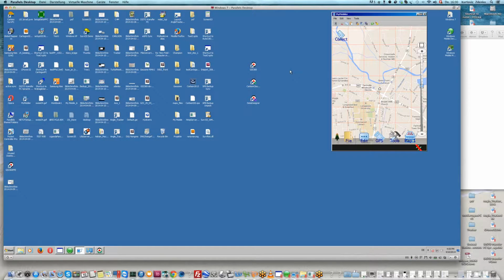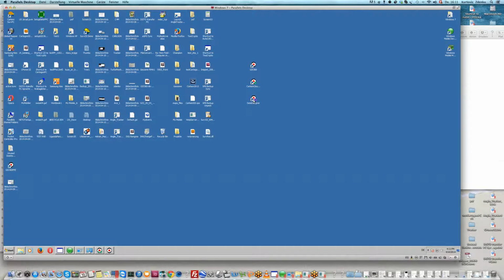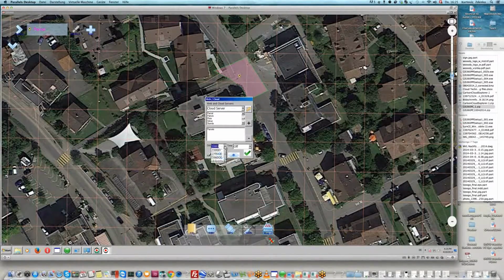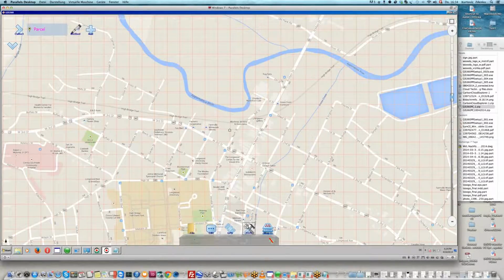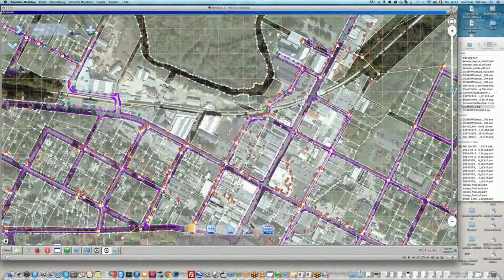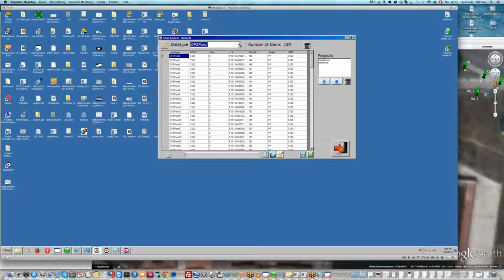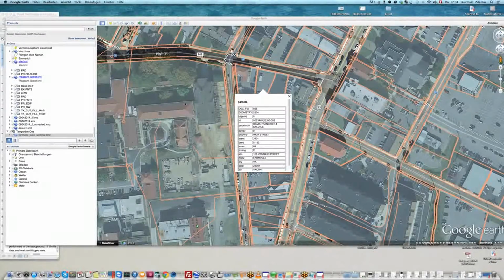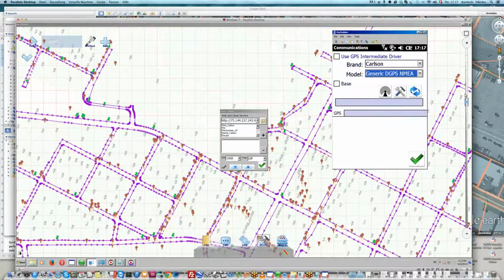Carlson GIS360 Your Path to the Cloud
Carlson Software GIS360 webinar - Carlson GIS360 Your Path to the Cloud